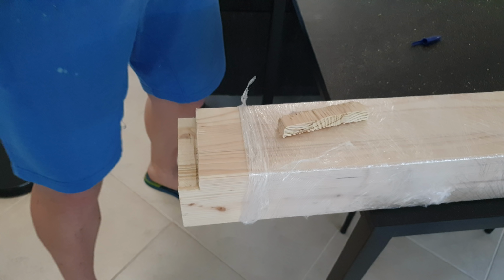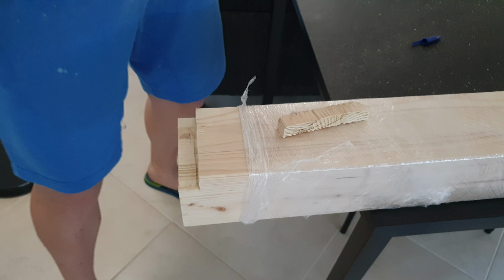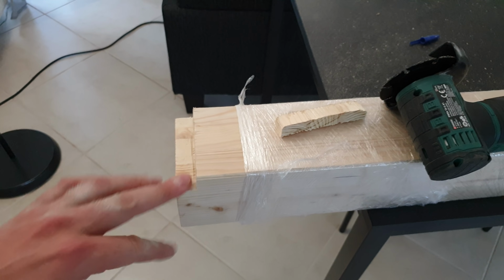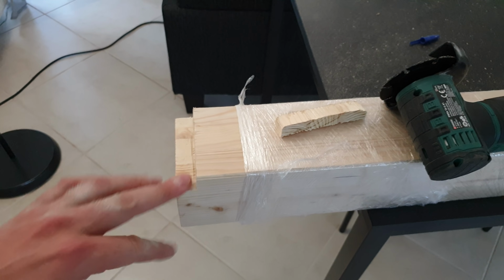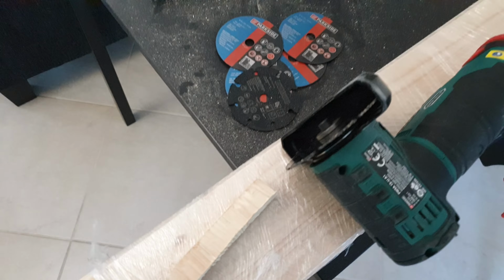Parkside Cutting Disk PWSZ 76 A1 TESTING